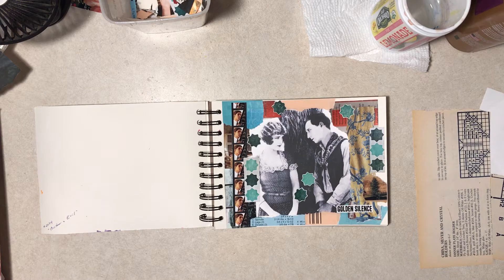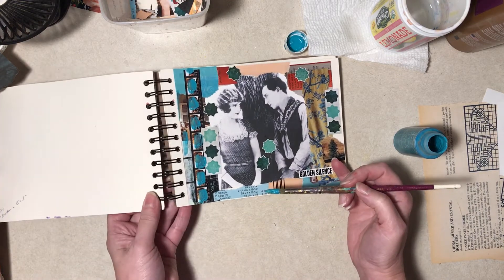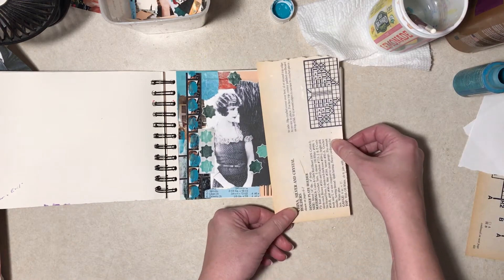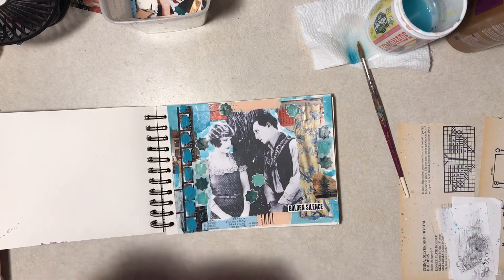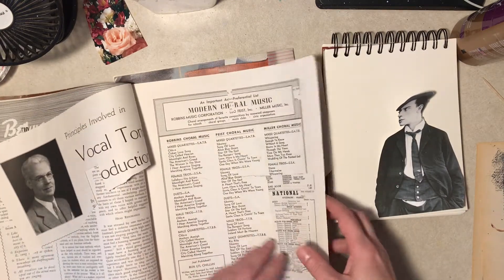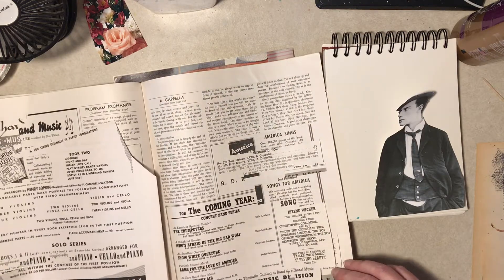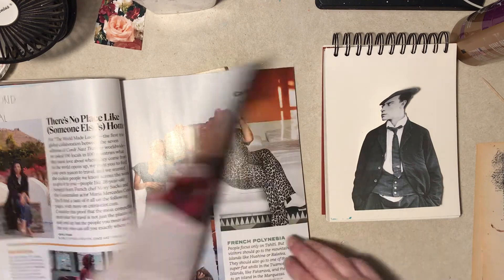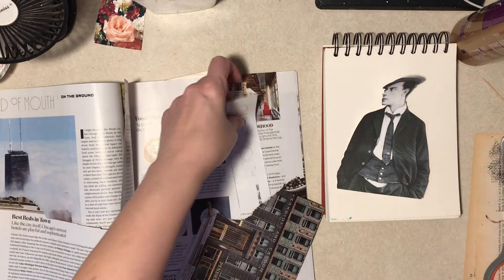Bustober 2021 #2 & 3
I'm making two more collages (despite the noise!) for "Bustober." Not intended for children.